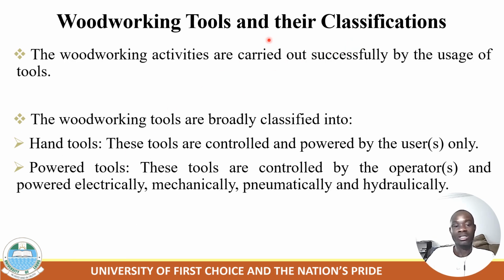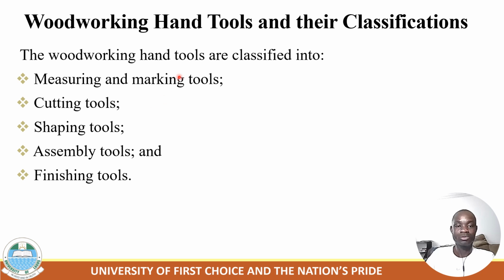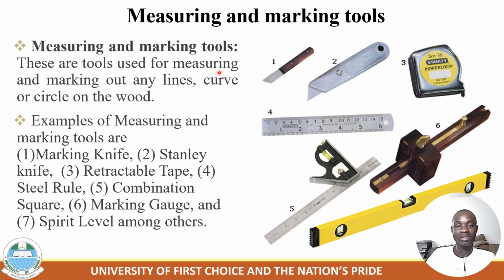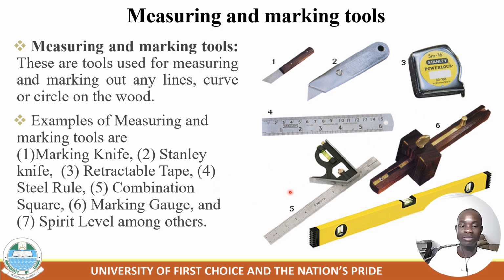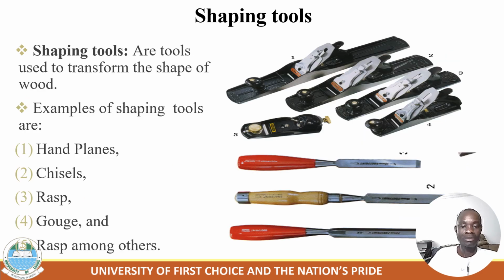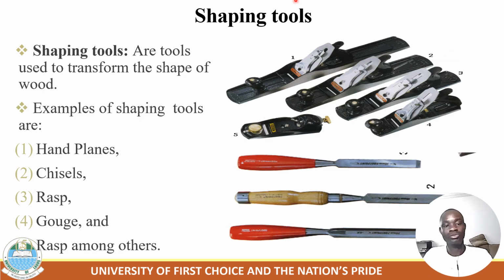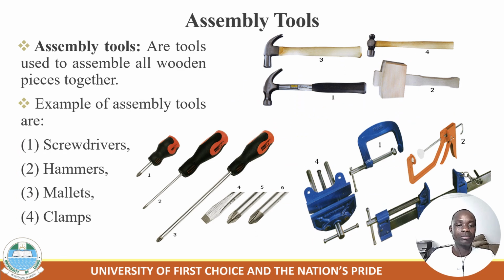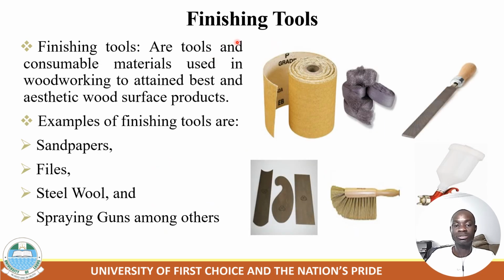LMS INTRODUCTION TO WOODWORKING Part 1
Lecture Video on the Introduction to Woodworking Part 1.
At the end of this session, students should be able to understand:
 Concept of Woodworking.
 Common Wood working accidents.
 Woodworking tools and their classifications.